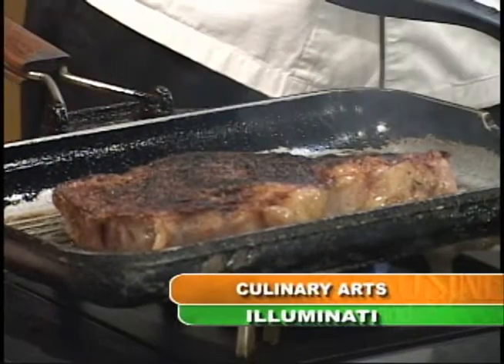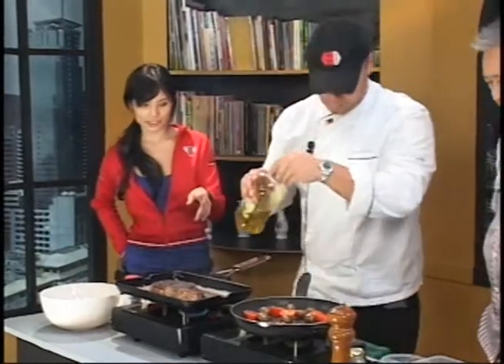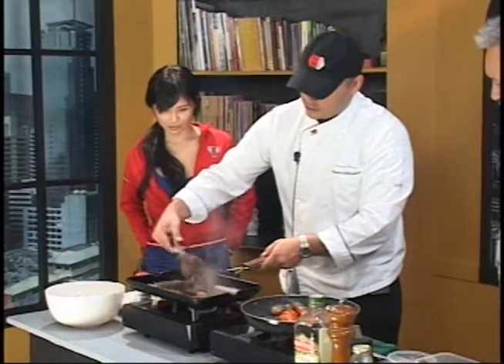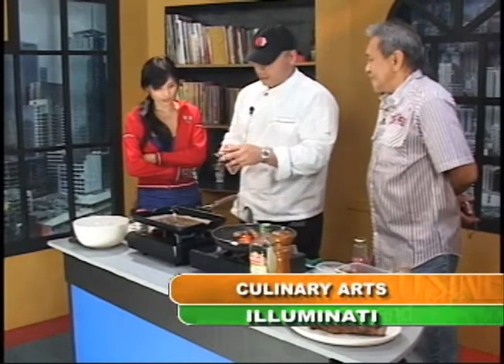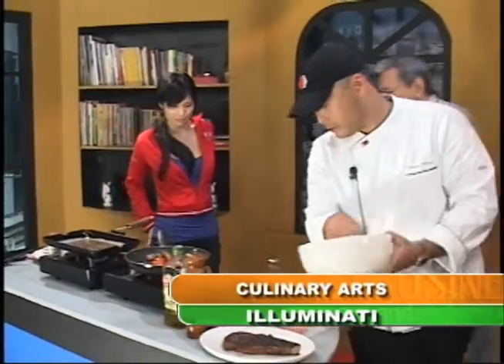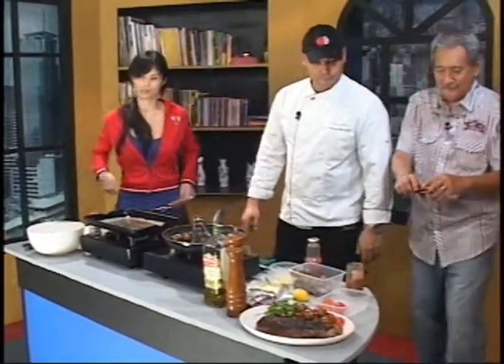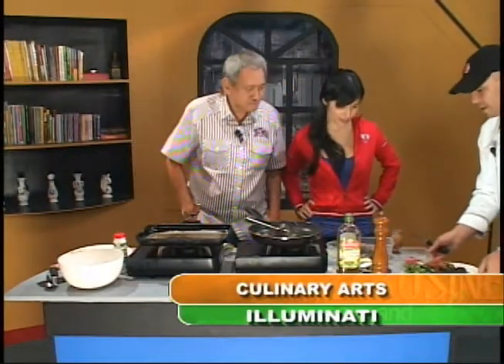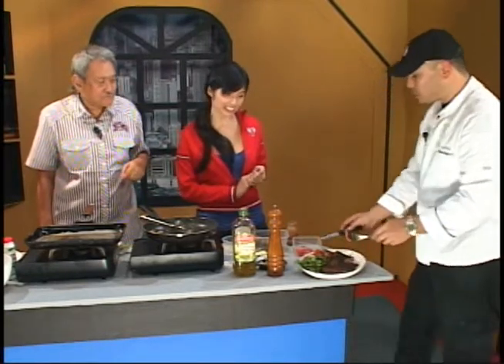illuminati episode 112211 on culinary arts (part4)